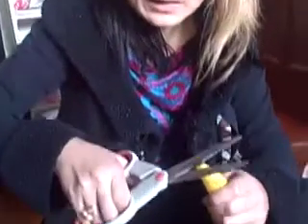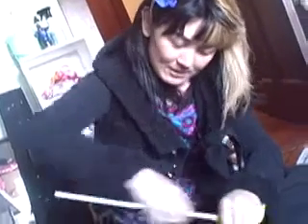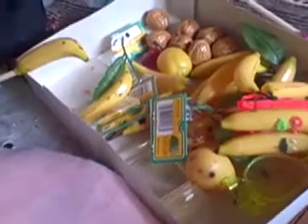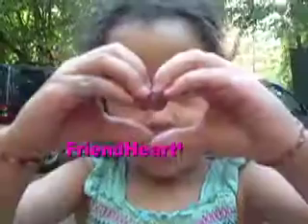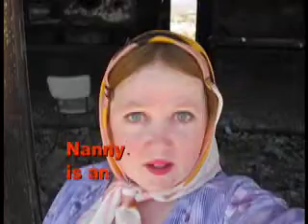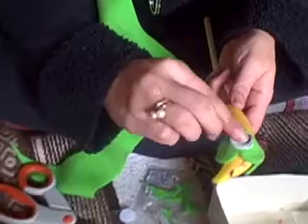Crafts with Gabby La La! Banana Puppets!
Crafts with Gabby La La, features The Ukulady's BFF, Gabby La La, teaching kids and humans how to make a Banana Creature Puppet!